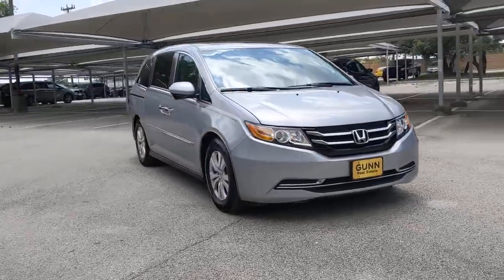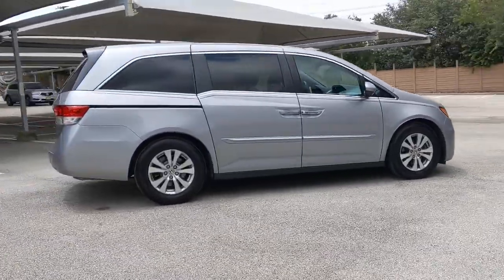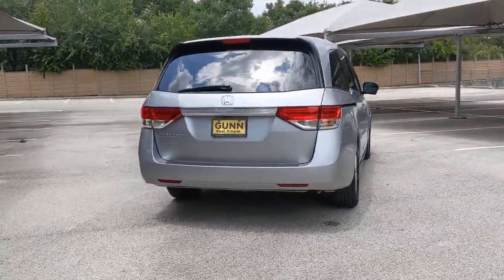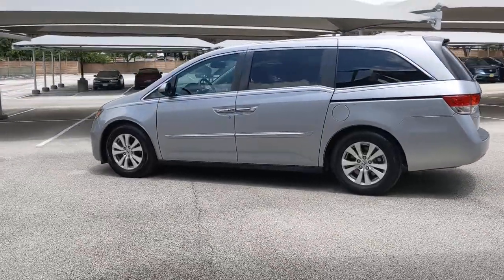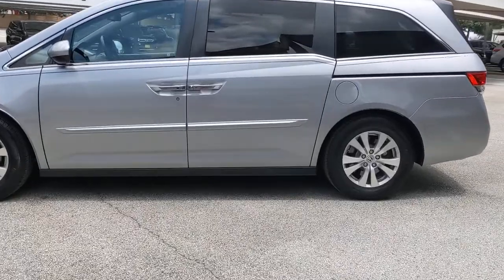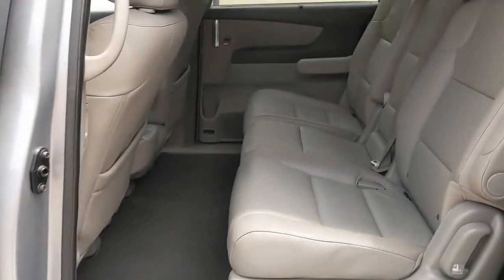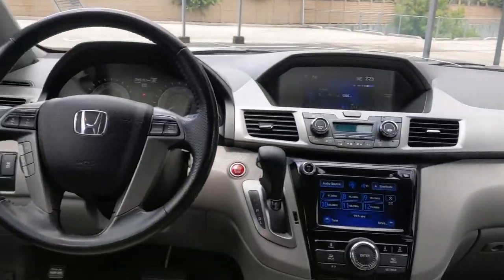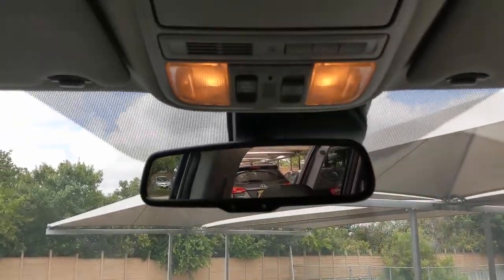2016 Honda Odyssey San Antonio, Austin, Houston, Dallas, Boerne, TX BC11467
2016 Honda Odyssey

Gunn Acura
11911 IH 10 W

Recent Arrival! Odometer is 23438 miles below market average!Silver 2016 Honda Odyssey EX-L 6-Speed Automatic FWD 3.5L V6 SOHC i-VTEC 24V EX-LReviews:* Fuel-efficient V6; quiet cabin; configurable second-row seat; easy-to-fold third-row seat; top crash test scores; confident handling. Source: Edmunds* Fuel-efficient V6; quiet cabin; configurable second-row seat; easy-to-fold third-row seat; top crash test scores; confident handling.Notably, we picked the 2016 Honda Odyssey as one of Edmunds' Best Used Cars. Source: Edmunds